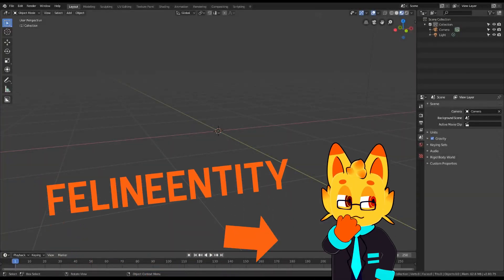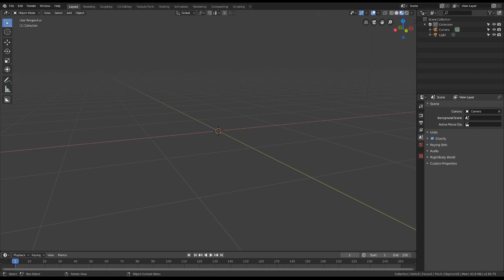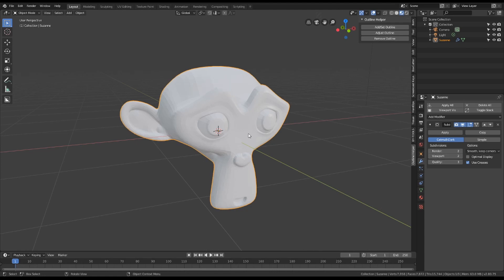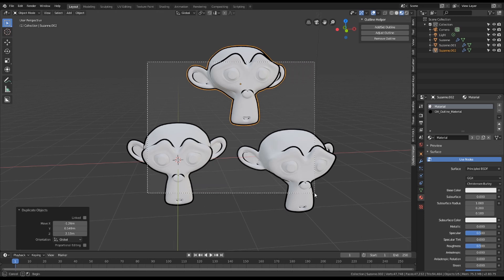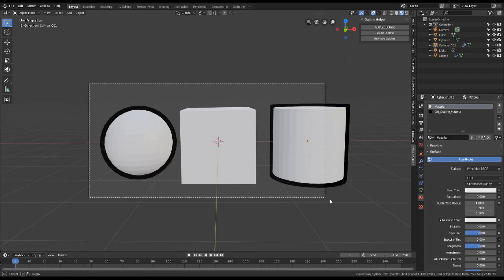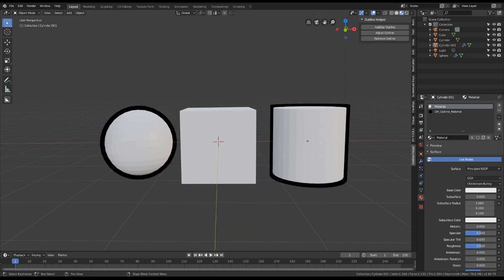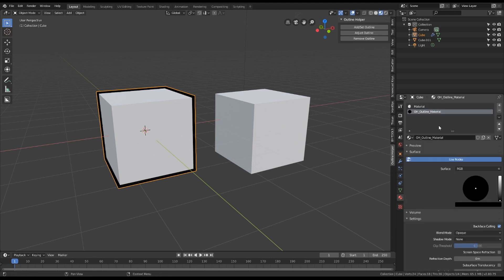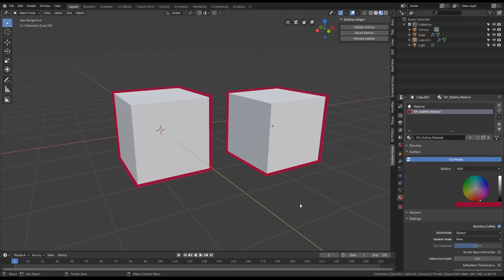[Free] Outline Helper Addon for Blender 2.8/2.9/3.x/4.x (Tutorial)